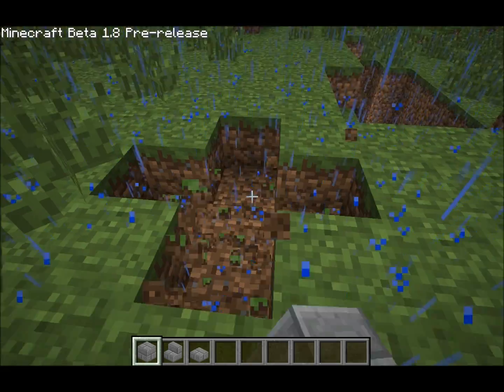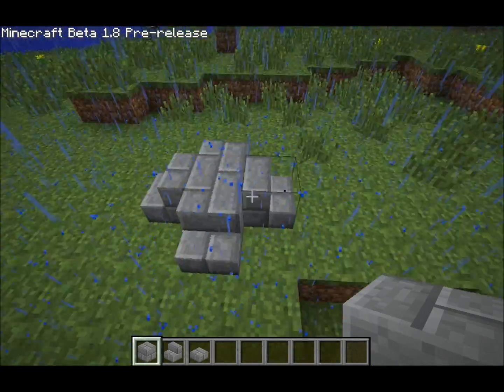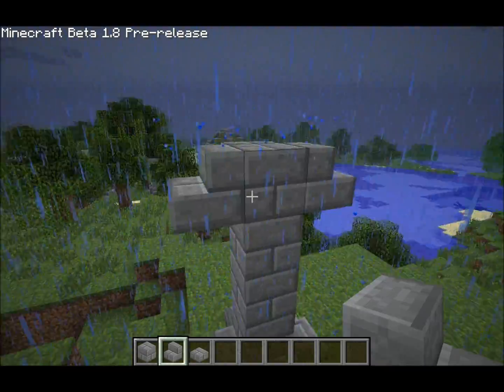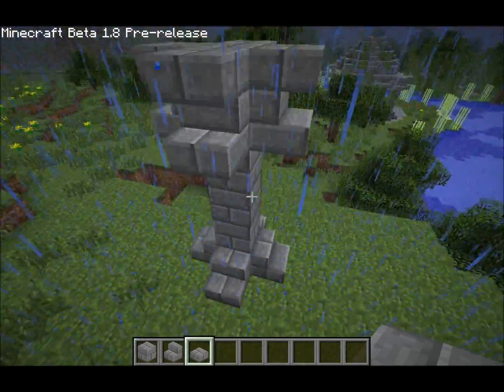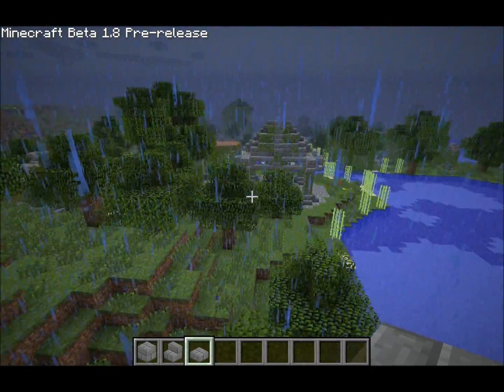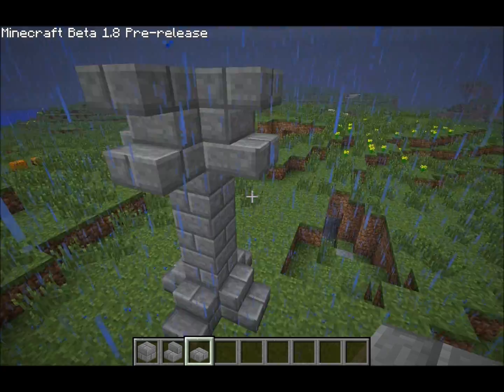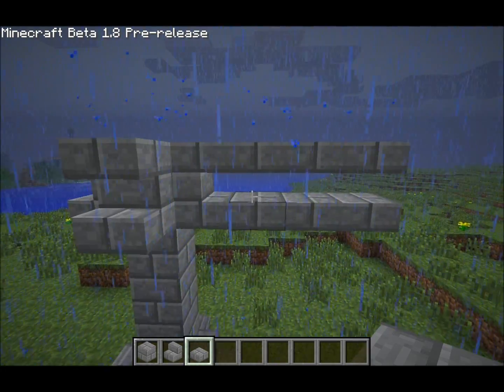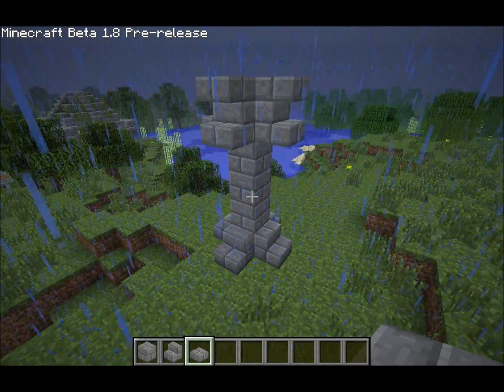Miners of Minecraft [1.8 Pre-Release]: Pillar Build Tutorial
This is just to show you all how to make a nice looking Pillar for anything you can think of building.

If you do use my Piller Build please show me your video I would like to see it.